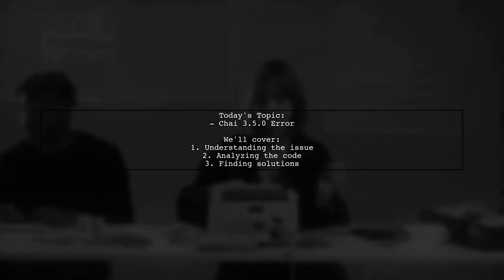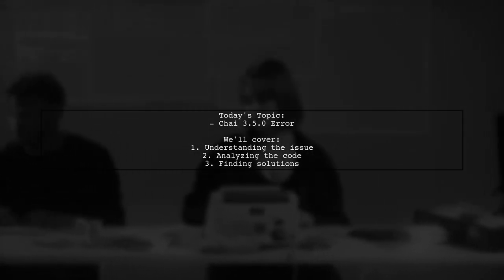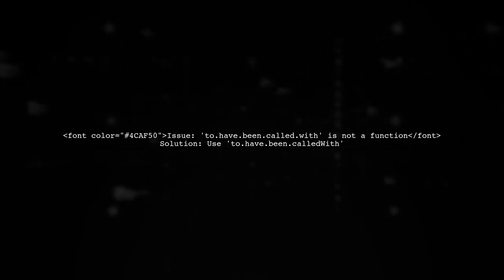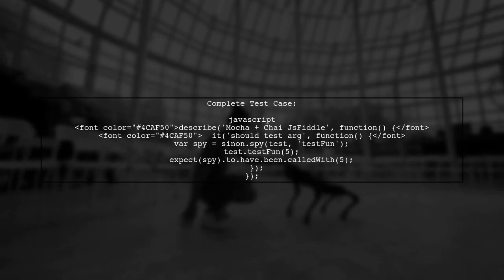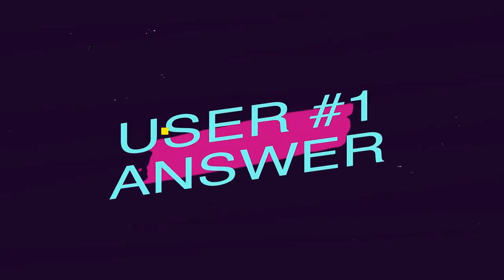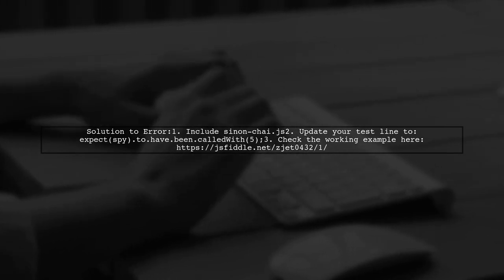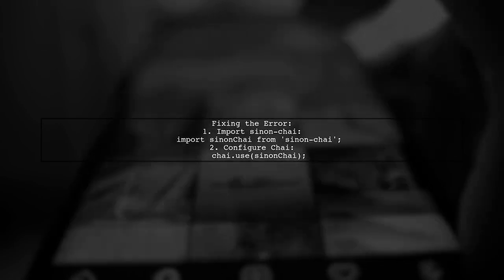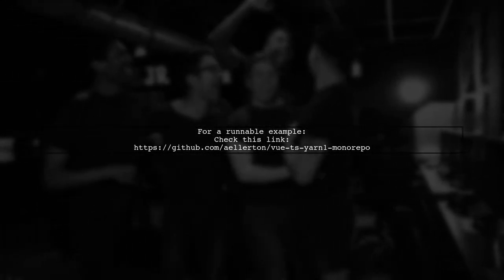Fixing "to.have.been.calledWith is not a function" Error in Chai 3.5.0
In this video, we tackle a common issue faced by developers using Chai 3.5.0: the "to.have.been.calledWith is not a function" error. We'll explore the underlying causes of this error, provide step-by-step solutions, and share best practices to ensure your tests run smoothly. Whether you're a seasoned developer or just starting out, this guide will help you navigate and resolve this frustrating problem effectively.

Today's Topic: Fixing "to.have.been.calledWith is not a function" Error in Chai 3.5.0

Related to